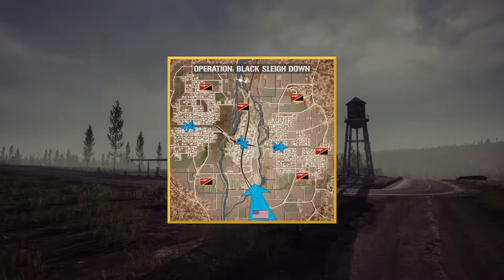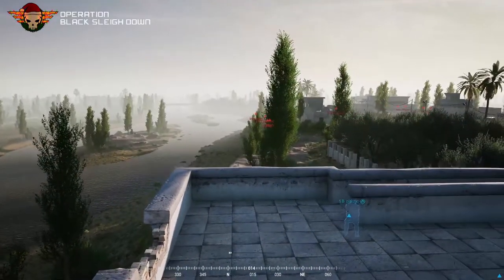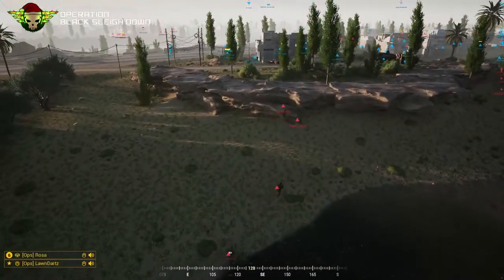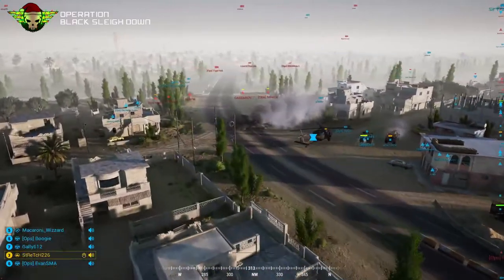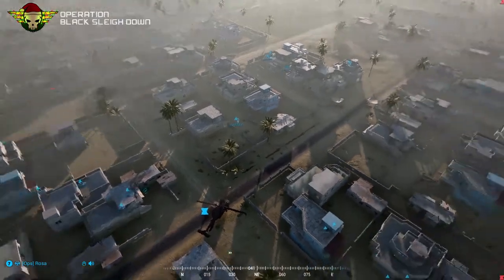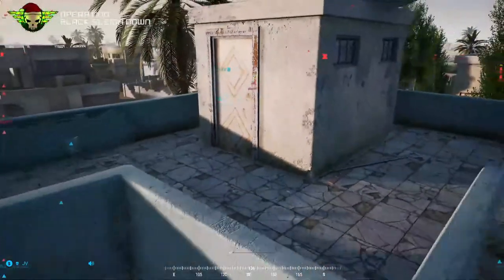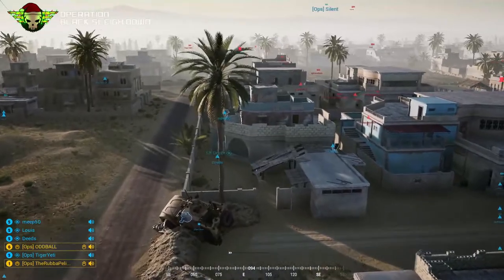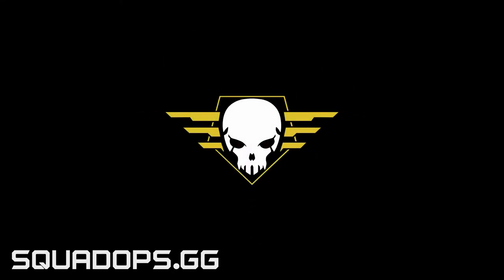SquadOps | 1 Life Operation: Black Sleigh Down 12-16-2020 w/ Wilber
00:00 Intro
03:40 Round 1 - Briefing
06:33 Round 1 - Live
29:32 Round 2 - Briefing
33:10 Round 2 - Live